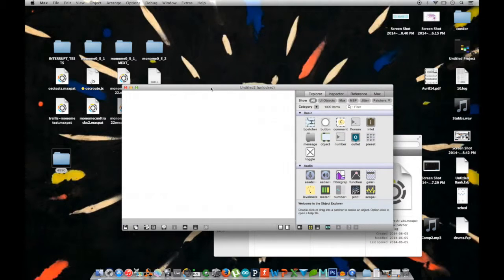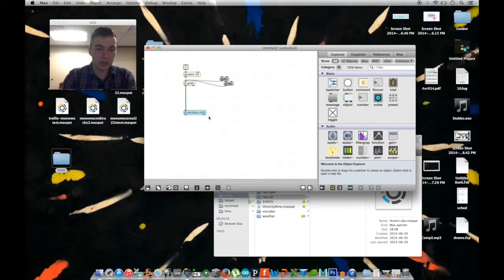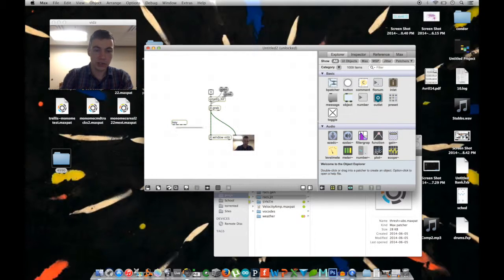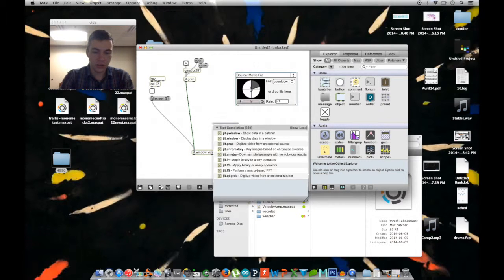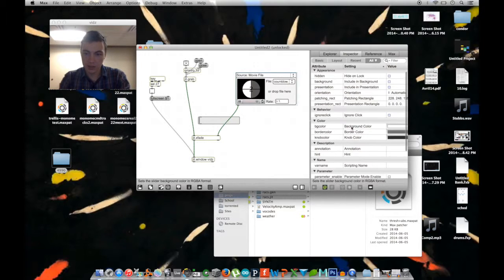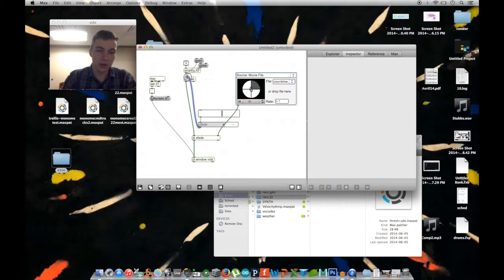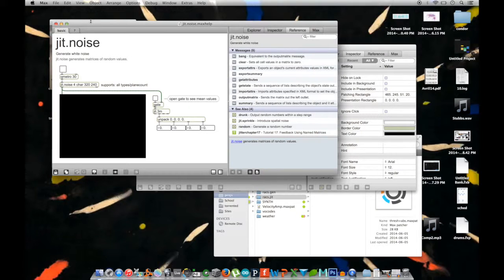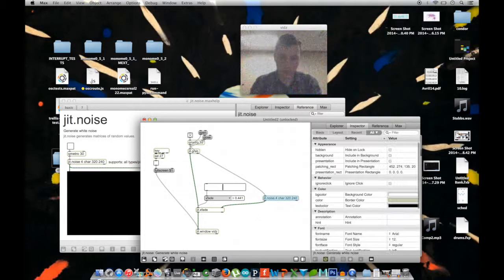Getting started with Jitter (Max)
This video was created by Robin Stubbs as a course assignment for "Integra Contemporary and Electroacoustics Ensemble" at The University of Lethbridge (Canada).